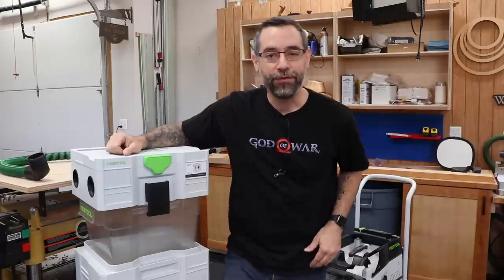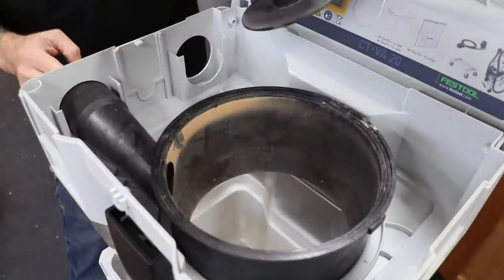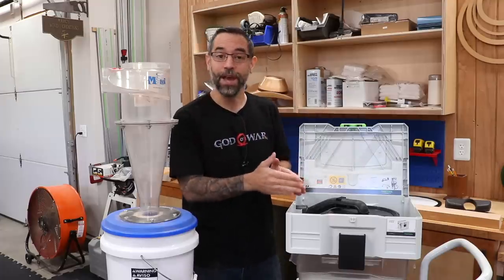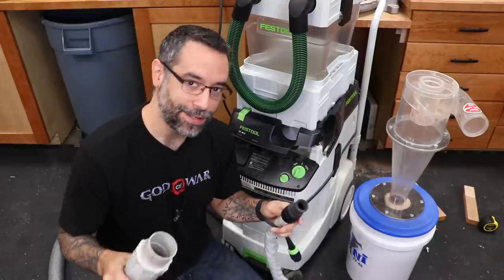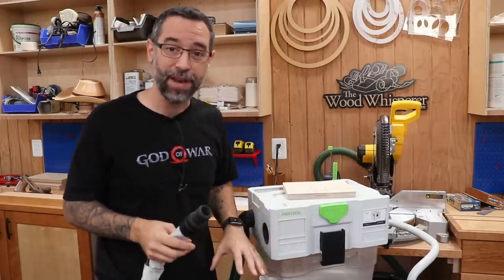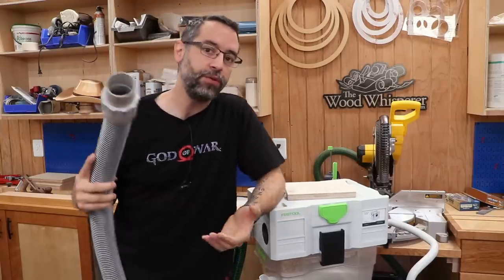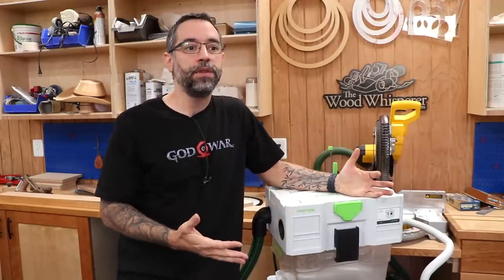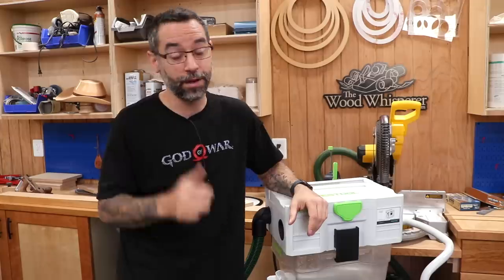Festool CT Cyclone Review | Not Great!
Festool recently launched their new CT Cyclone. My first reaction was one of curiosity since most cyclone separators are fairly bulky with a large conical shape. Festool's offering is very "Festool" and looks to a Rubbermaid tote sandwiched between two Systainers. I use multiple CT Vacs in my shop and it would be great to have something that's fairly compact, attaches directly to the CT vac, and gives me the option of putting additional Systainers on top of the stack. Unfortunately, after hooking the CT Cyclone to my vac, I immediately notices a loss in suction. This prompted further investigation. To spoil the ending, it's not all bad news. If you typically use the small hose with your vac you'll notice a typical amount of suction loss and it's by no means a deal-breaker. But if you use the larger hose, like I do, you might be better served with one of the other cyclone separators that have already been on the market for years: such as the Oneida Dust Deputy or the ClearVue CV Mini. If you really need the Festool form-factor, take a look at Oneida's Ultimate Dust Deputy.

Oneida's Dust Deputy for Festool Vacs

*Quick correction: I mention that the previous version of the ClearVue Mini was hampered by a short top. It was actually the conical portion of the unit that was shortened.

PRODUCTS RECOMMENDED BY MARC

WIN FREE TOOLS!